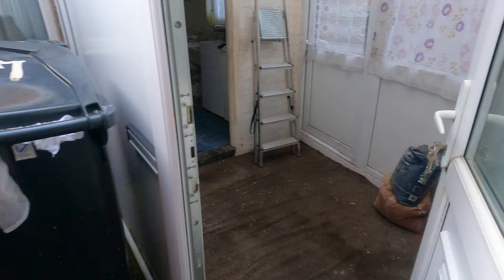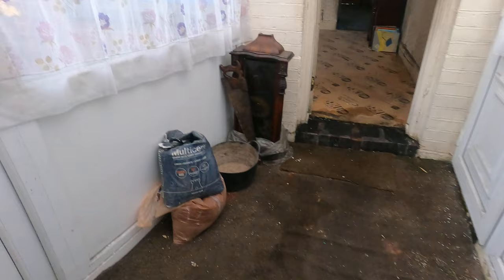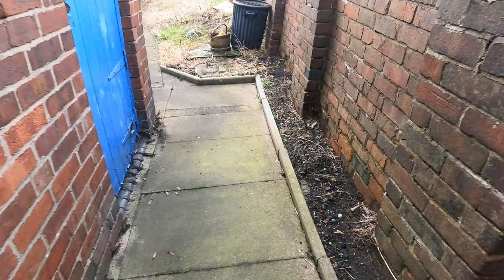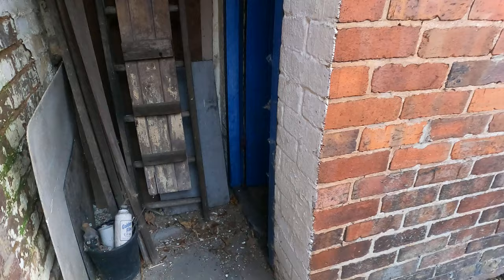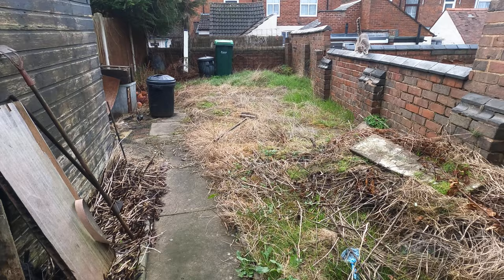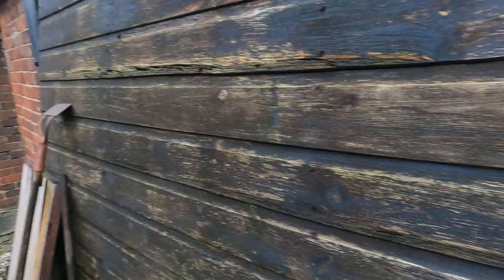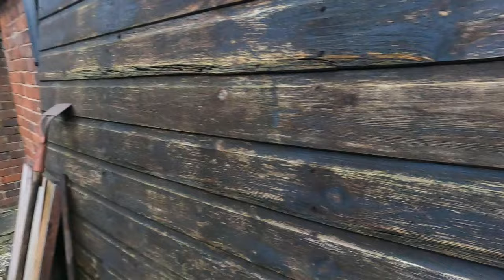Best Street, Cradley Heath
Great for Investors. Modernisation Required.